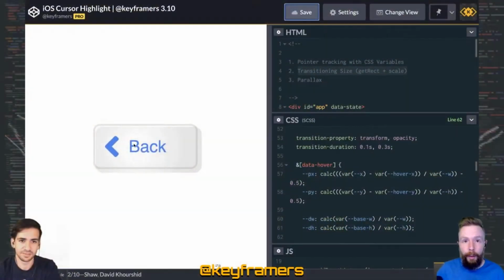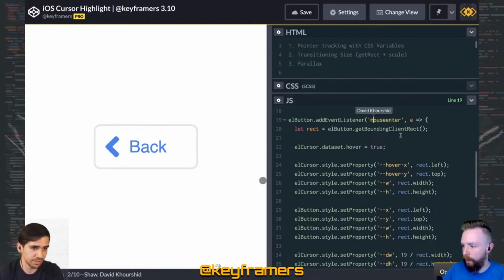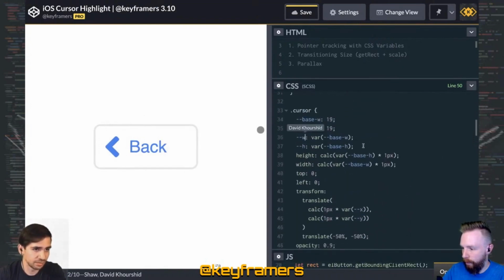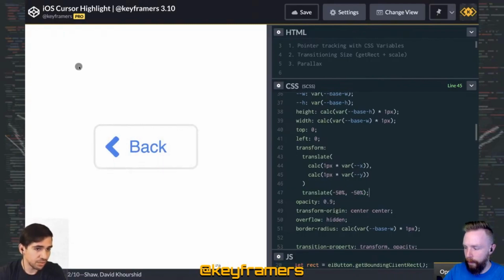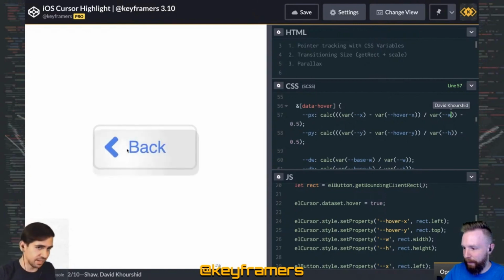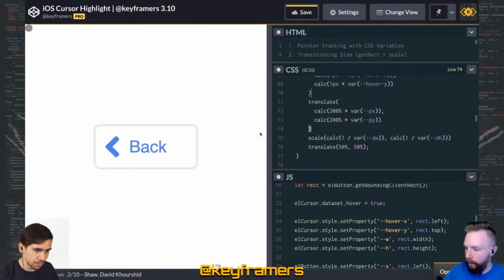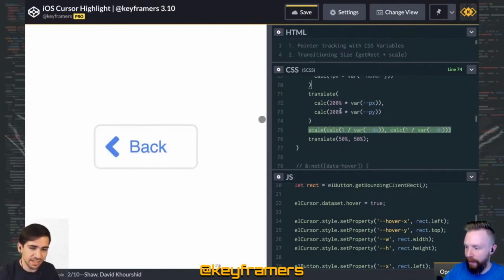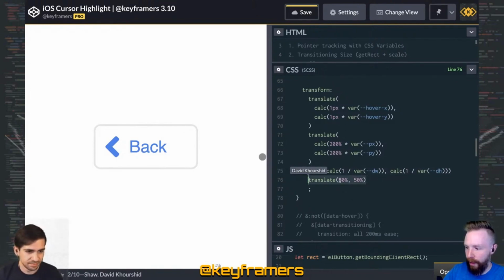Resizing with CSS Vars & Scale! | SUMMARY from iOS Button Hover | @keyframers 3.10.2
Breakdown of how to smoothly resize an element with CSS variables & transforms. This is a short clip from a live episode where David Khourshid & Stephen Shaw recreate the new iOS directional lighting cursor interaction using CSS & JavaScript.

Topics covered:

* CSS Transitions
* CSS Variables
* Cursor Effects